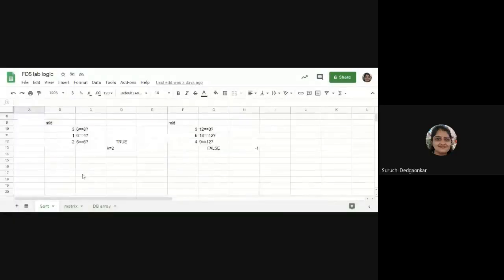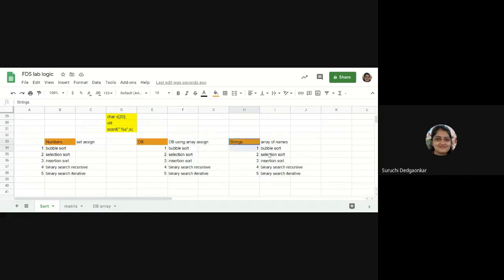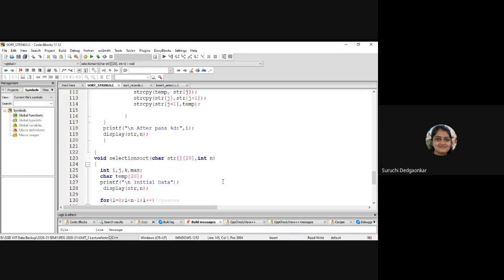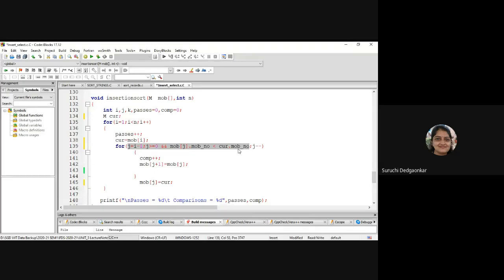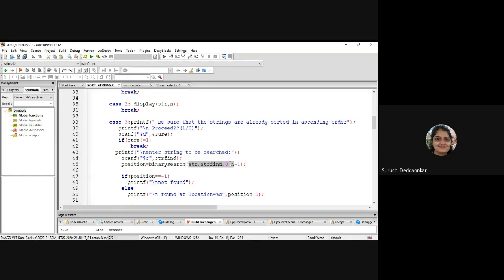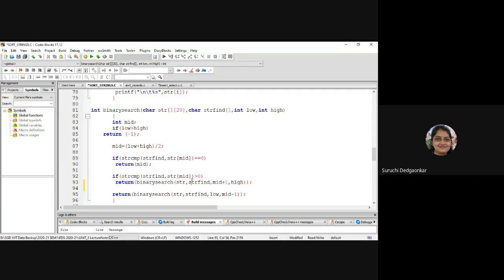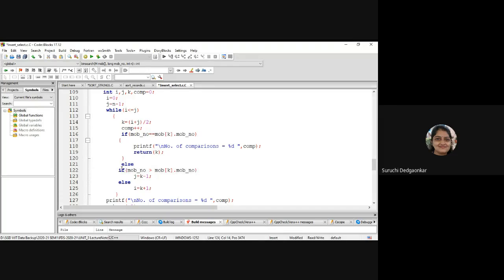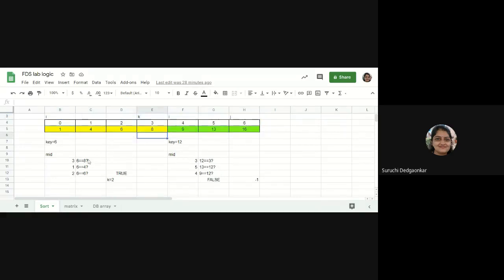Quadratic Sorting Algo and Binary search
Binary search, Insertion sort, Selection sort, bubble sort, Binary search